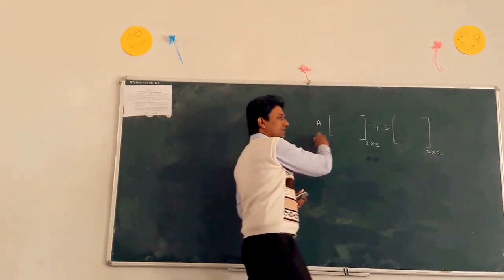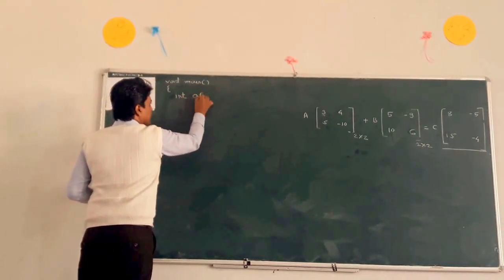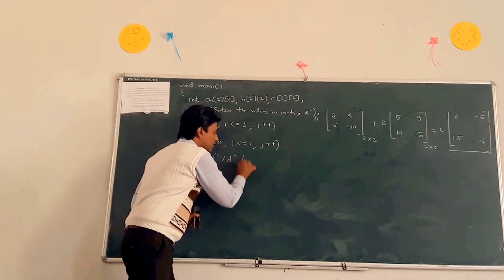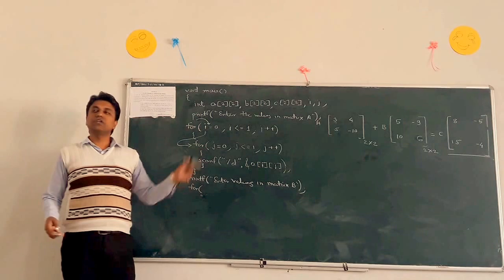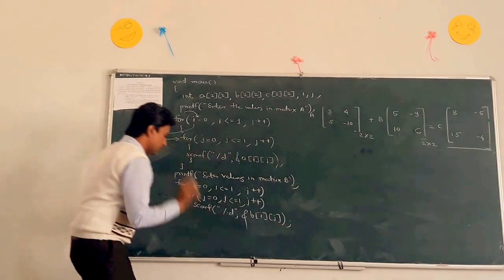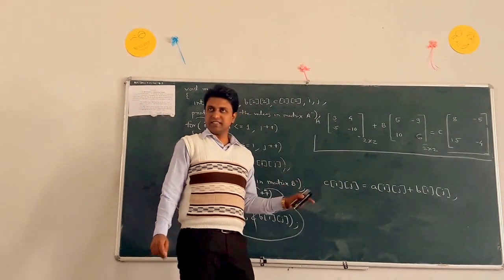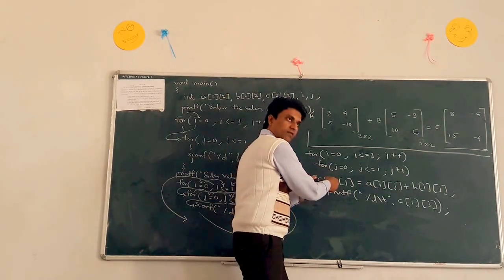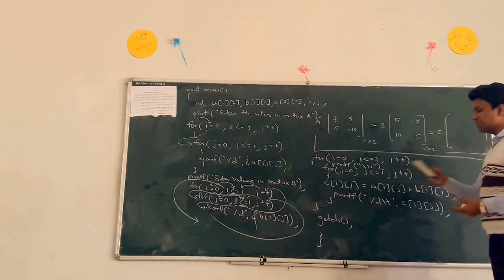Matrix Addition and Subtractions using C Program Lecture 26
Matrix Addition and Subtractions using C Program : Prof A. M. Jagtap